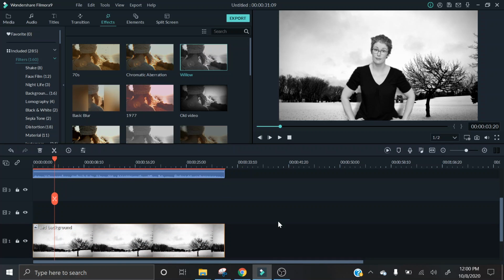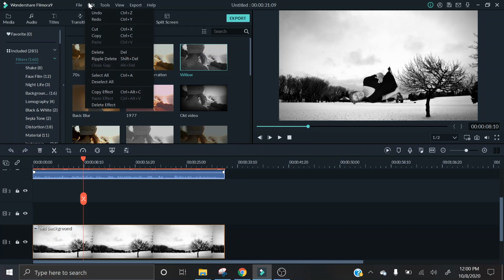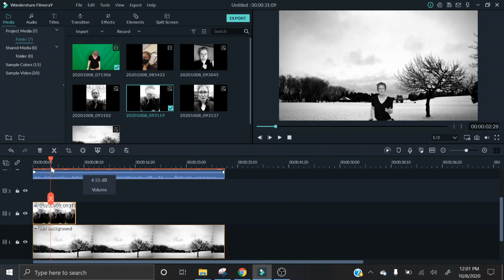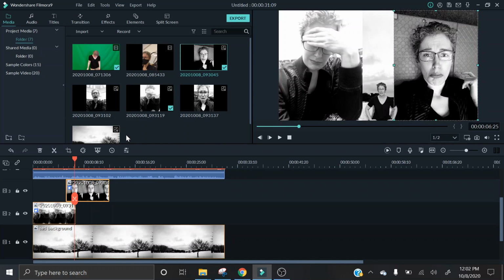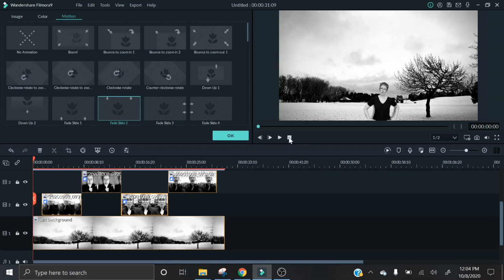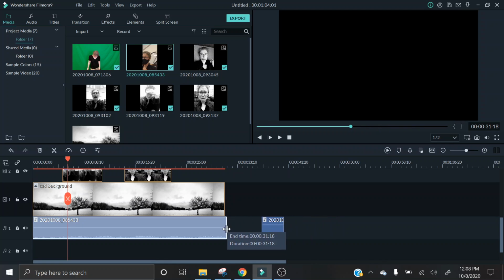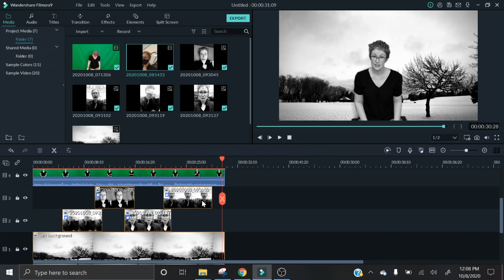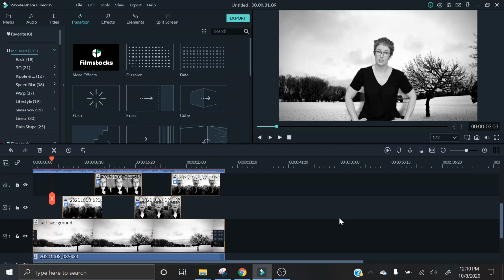Filmora9 Wondershare Tutorial: Green Screen, Layering, Audio Tips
In this video, I walk you through how to edit videos, layer pictures, add a separate audio track, and other uses for the Filmora9 Wondershare software.

While the final product is meant to be humorous, this could easily be used to create lesson videos for music class!